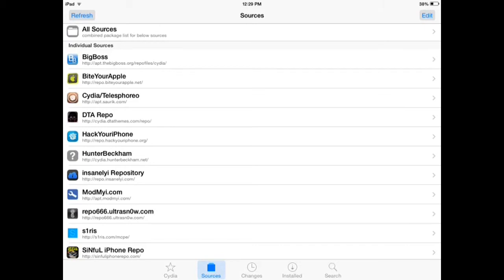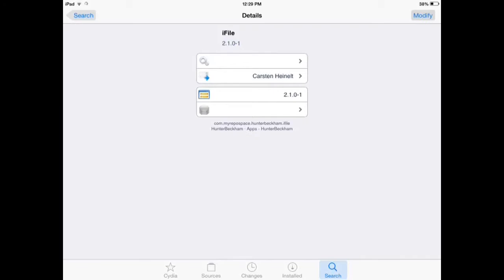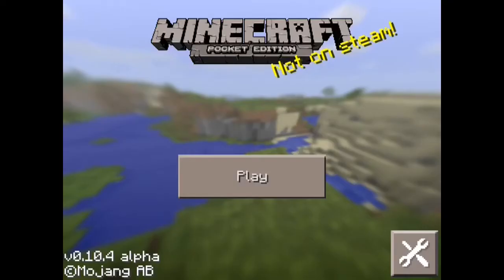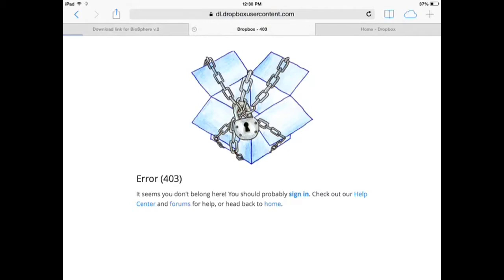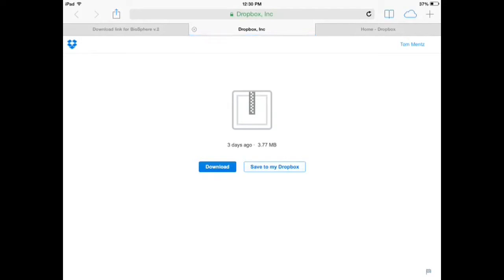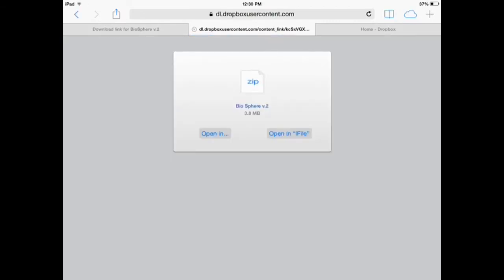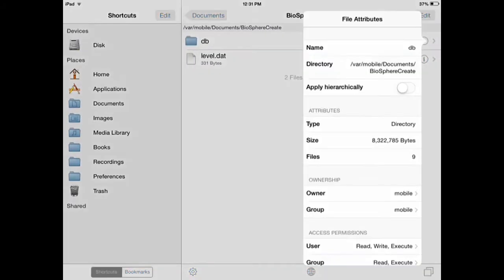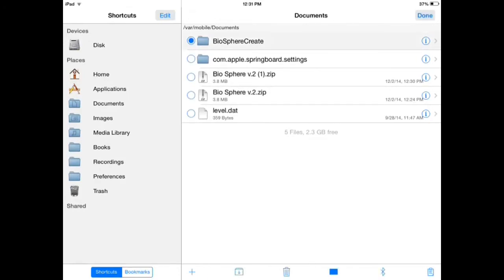How to download Minecraft PE maps 0.10.4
I'm going to show you how to download 0.10.4 maps. If you want to know how to do it on iOS 8 minecraft Pe 0.11.1 click the I in the top right of the video